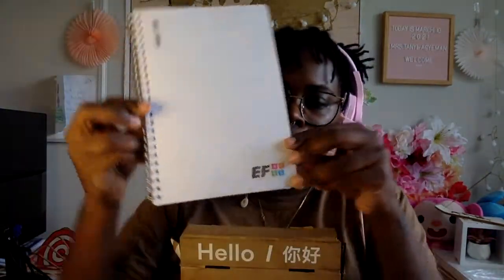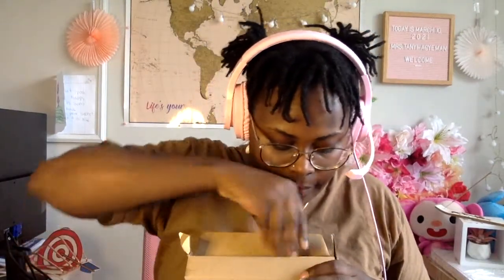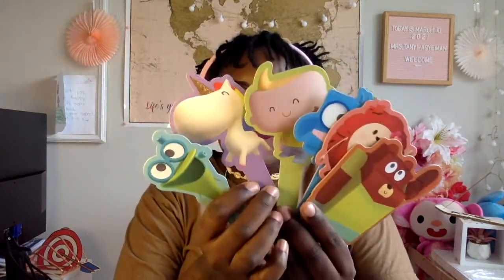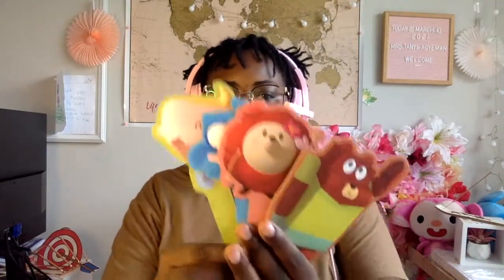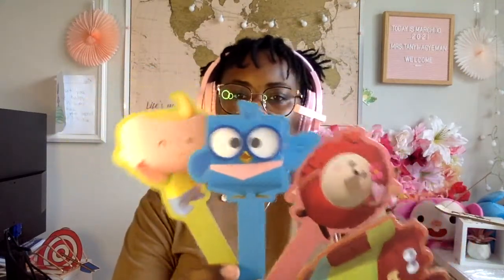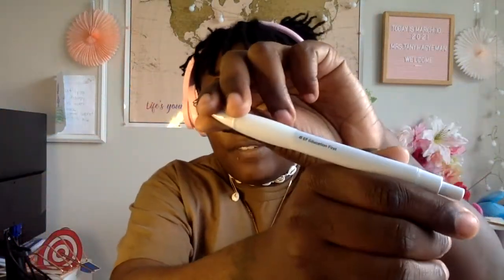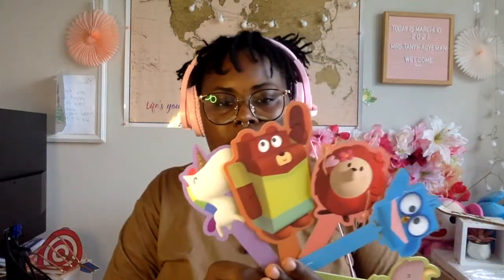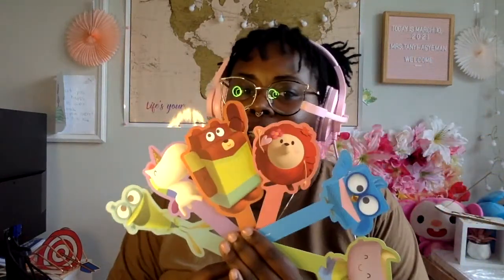EF Swag Box *UNBOXING*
Hi there!
Thanks for clicking the video! If you need links to apply to Qkids, VIPKid or EF Teach Online, scroll down!
Interested in Qkids? Use my code: XBMVPL or click the link to apply

If you didn't get the chance to, I have an open
OR
sure to like and I'll keep you posted on all the current happenings!

Happy teaching!